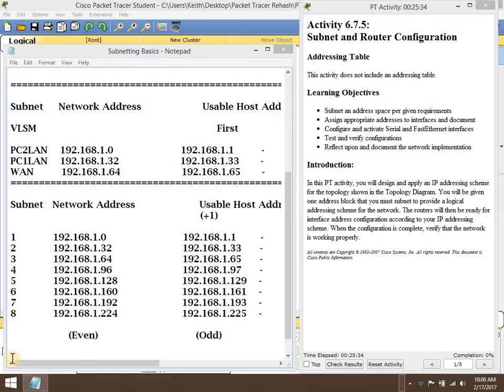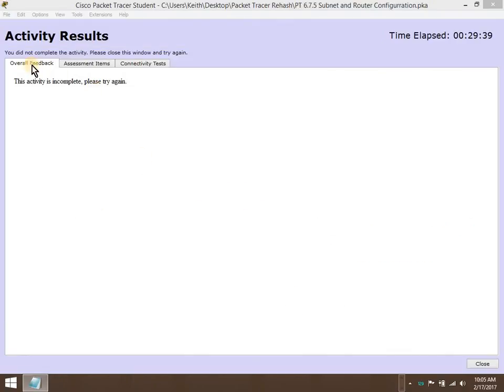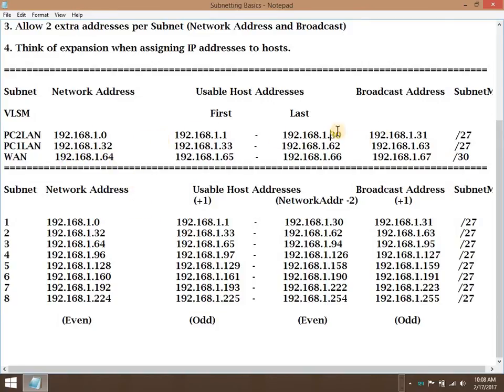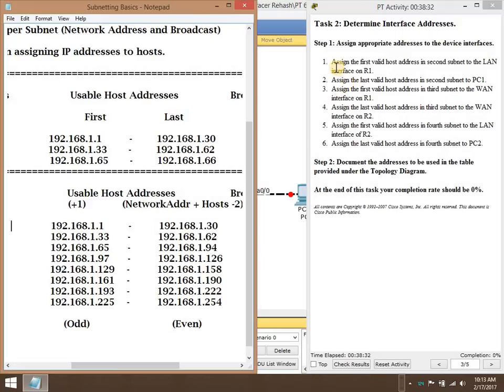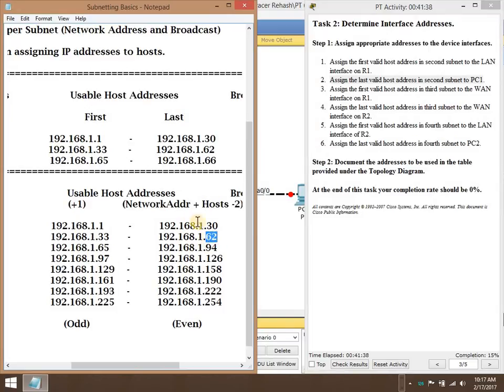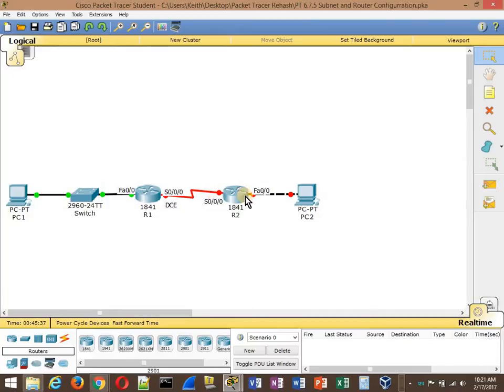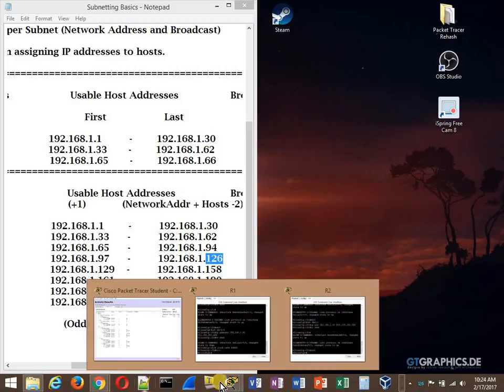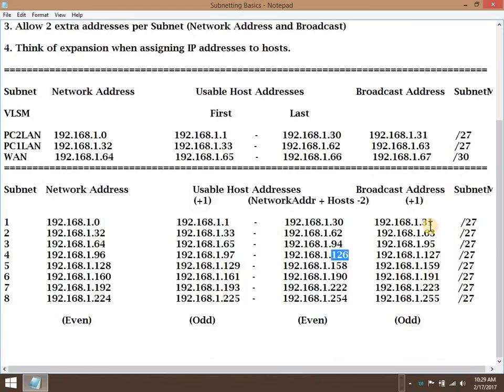Subnetting Basics Part 2 (6.7.5)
This is the second part of the Cisco Packet Tracer 6.7.5. Make note that there are a few mistakes when I am speaking, they are correct on screen. I am human and sometimes make mistakes.